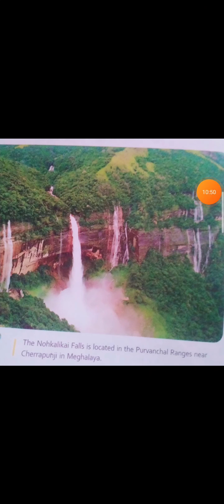Class Vlll social.icse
around the world lesson. 8